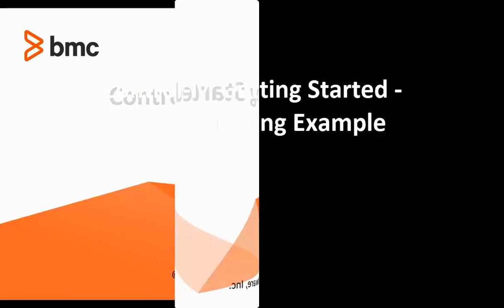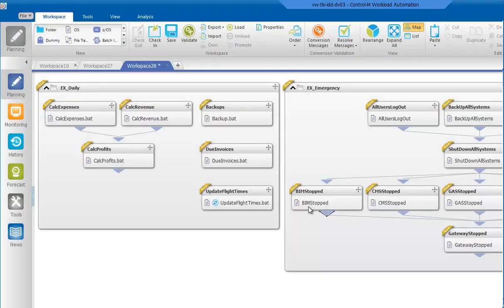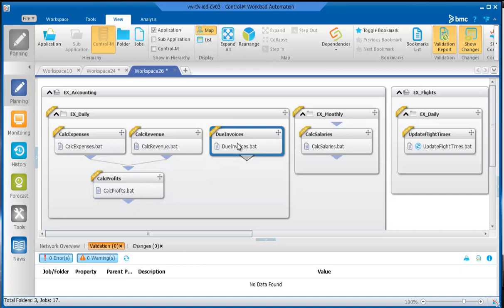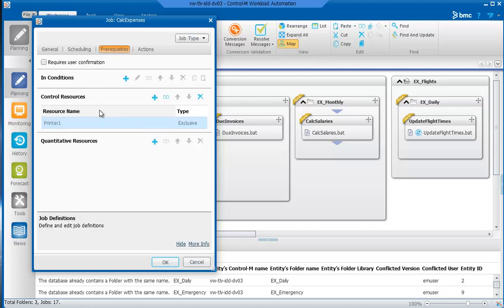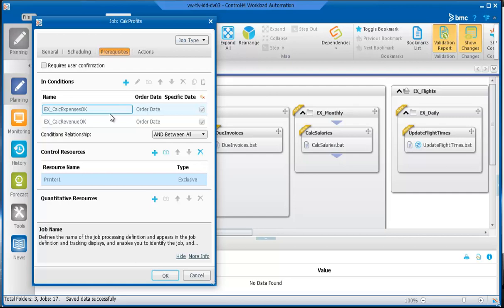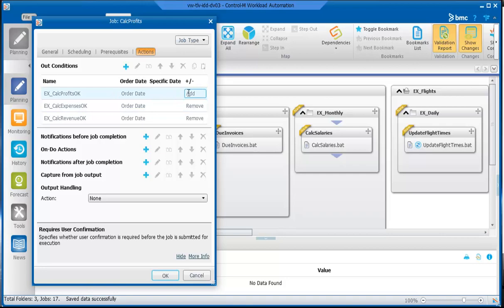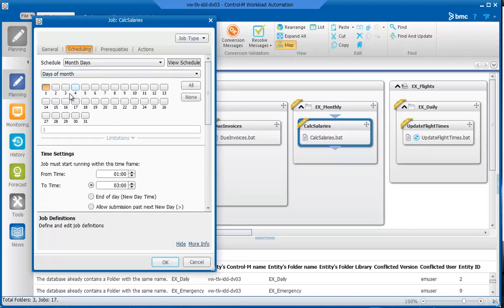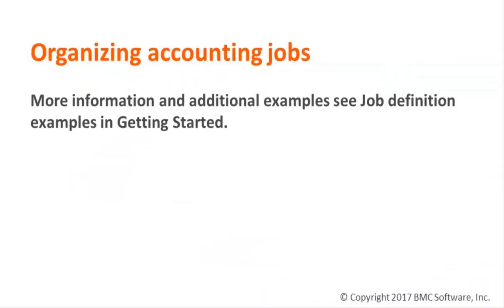Control-M Getting Started - Accounting Example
This video describes how a typical accounting workspace is organized in Control-M.